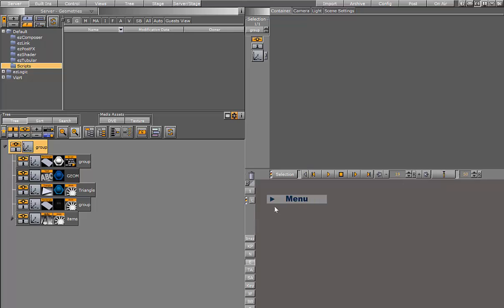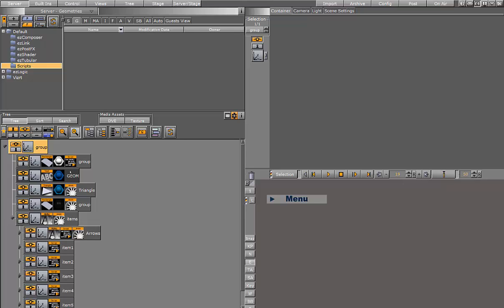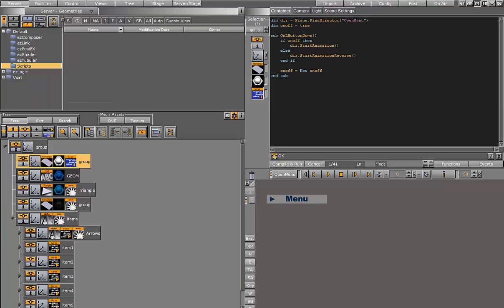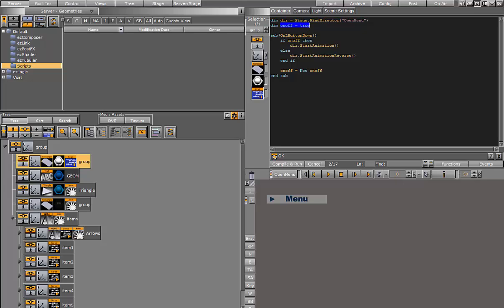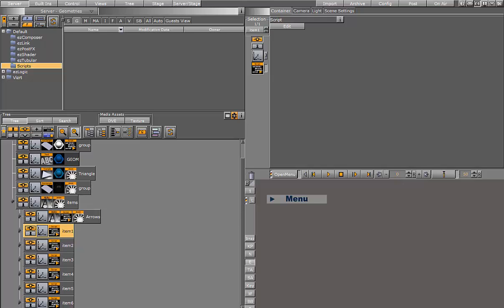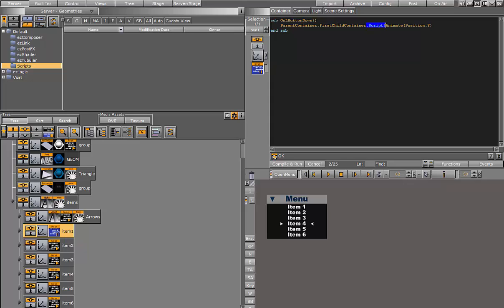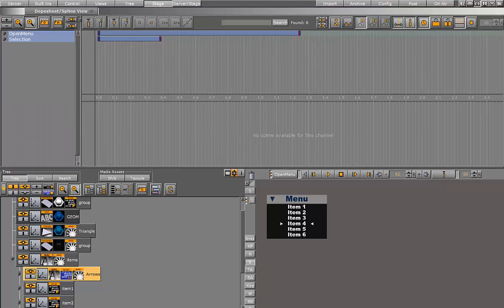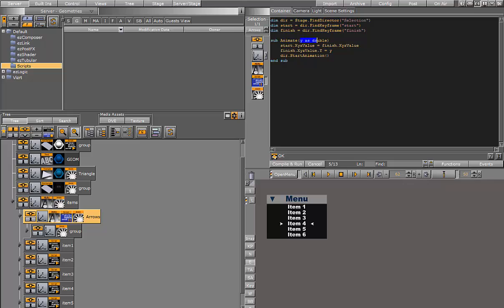Erizos Script Vault - Interactive Menu Script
This video demonstrates how to use Viz Scene scripts to interactively control a menu in the scene